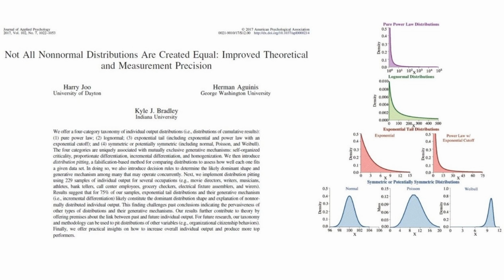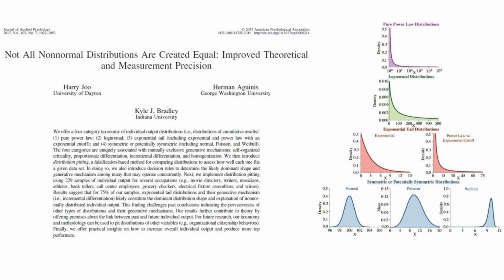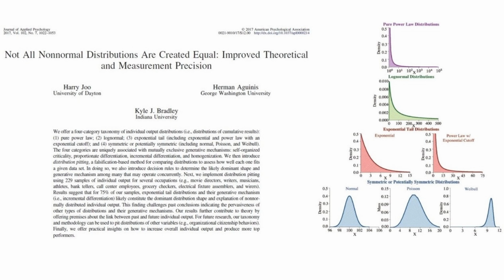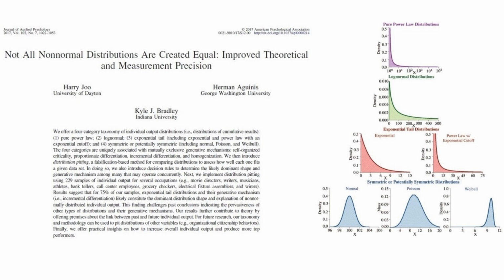Rethinking Performance Distributions and Their Generative Mechanisms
Deep Dive Podcast: Rethinking Performance Distributions with Generative Mechanisms

Not all nonnormal distributions are created equal—here’s how a new taxonomy and methodology reshape performance insights:

1️⃣ A Four-Category Taxonomy: Individual outputs follow four distinct distribution types: pure power law, lognormal, exponential tail, and symmetric. Each is tied to a unique generative mechanism, providing new ways to understand the forces shaping performance variations.
2️⃣ Exponential Tail Dominance: For 75% of the analyzed samples, exponential tail distributions were dominated and driven by incremental differentiation. This challenges prior assumptions that pure power laws are pervasive, simplifying theoretical focus for researchers.
3️⃣ Precision in Measurement Matters: The study introduces "distribution pitting," a falsification-based method for testing which distribution best fits a dataset. This methodology provides greater accuracy than traditional approaches, facilitating more nuanced insights.
4️⃣ Implications for Predicting Performance: Past individual output linked to accumulation rate predicts future performance better than initial outputs. Today’s high output variability signals even greater variability tomorrow, reshaping talent management strategies.
5️⃣ Broader Applications Await: The taxonomy and methodology offer the potential for exploring other organizational phenomena, such as citizenship behaviors or error patterns. These tools promise to uncover new patterns and improve decision-making in diverse domains.
Precision and innovation in analyzing performance distributions can drive better strategies and outcomes. What generative mechanisms influence performance in your field? Let’s discuss!

Get open-access article: Joo, H., Aguinis, H., & Bradley, K. J. 2017. Not all non-normal distributions are created equal: Improved theoretical and measurement precision. Journal of Applied Psychology, 102(7): 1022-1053.